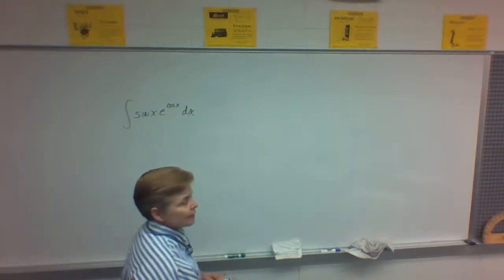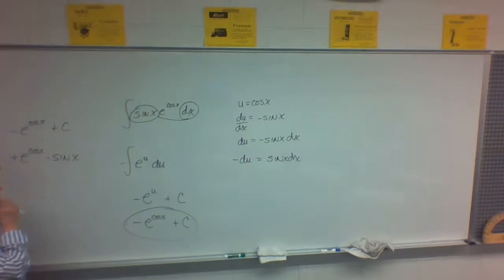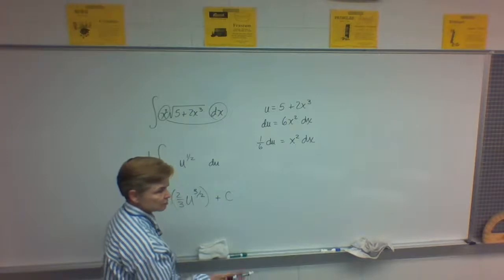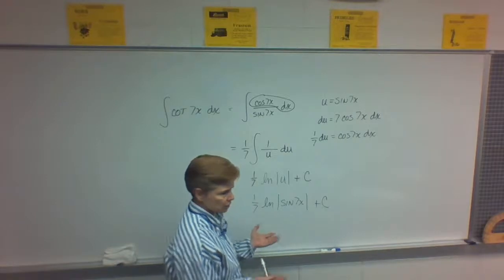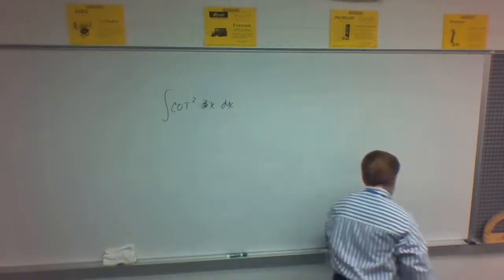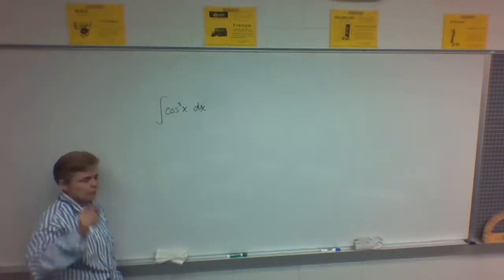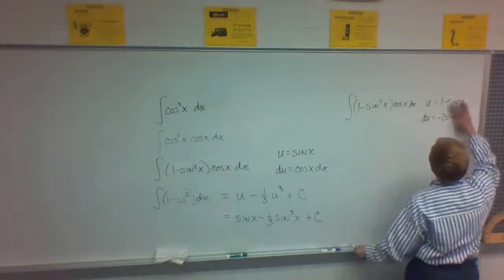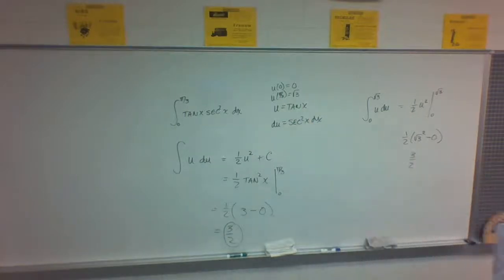Calc 6.2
Antidifferentiation by Substitution (part 1)